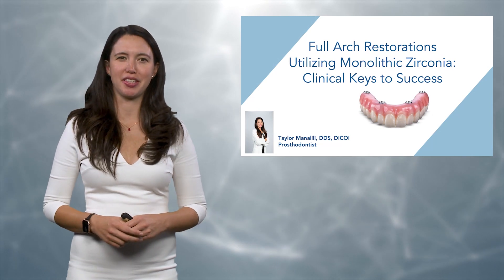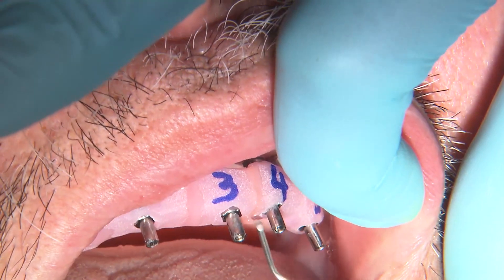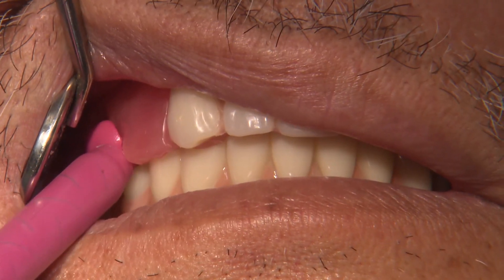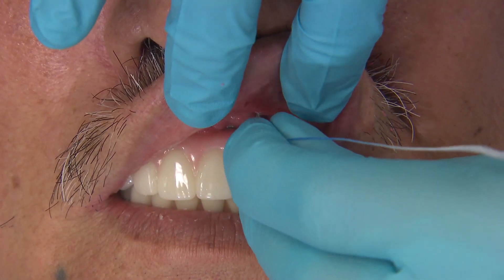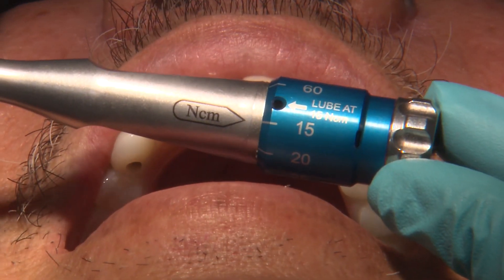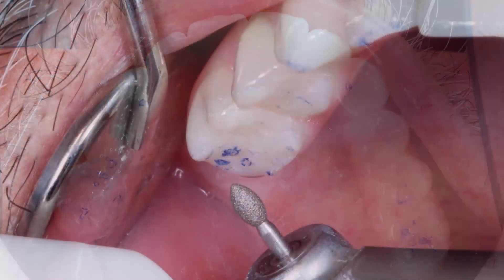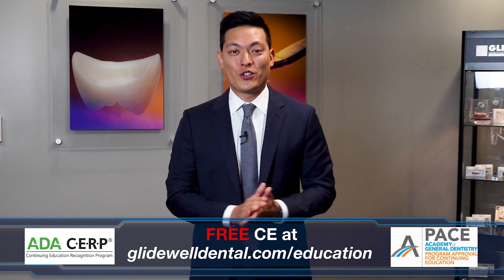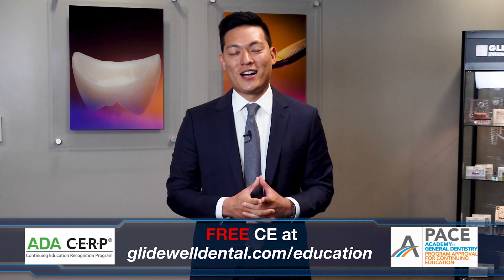Full-Arch Restorations Utilizing Monolithic Zirconia: Clinical Keys to Success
⏱ TIMESTAMPS⏱
0:00 - Introduction
0:14 - Impression verification
0:47 - Utilizing custom tray
1:03 - Bite registration
1:32 - Provisional implant restoration
1:58 - Review home care
2:13 - Seating the full-arch monolithic zirconia restoration
3:13 - Checking the bite
3:32 - Final result
4:09 - Want to earn FREE CE? Visit

In this course, Dr. Taylor Manalili explains the pre- and postsurgical considerations for full-arch implant prostheses, with a step-by-step, in-depth look at the restorative protocol.
Learning Objectives:
-Identify the benefits of monolithic zirconia
-Understand treatment planning considerations prior to implant placement
-Describe the clinical protocol for the restoration of full-arch monolithic zirconia prostheses